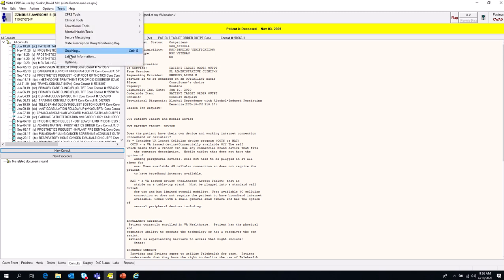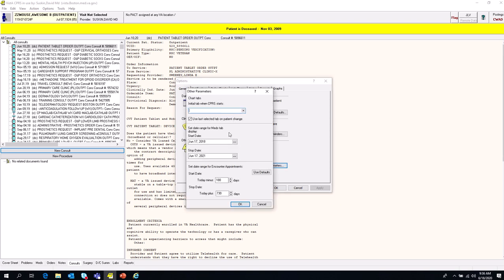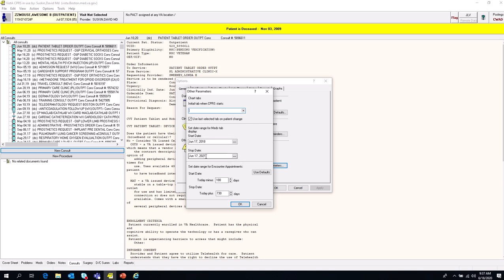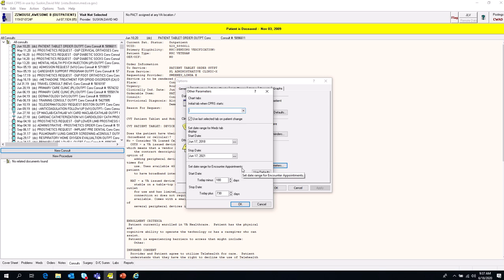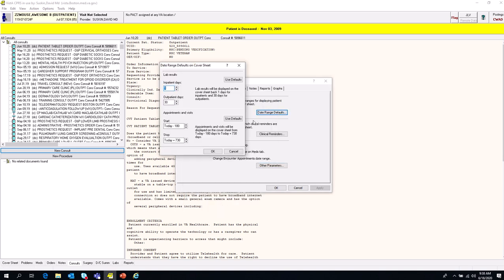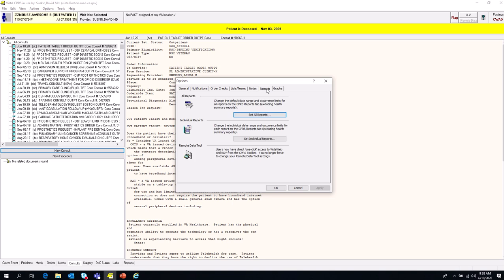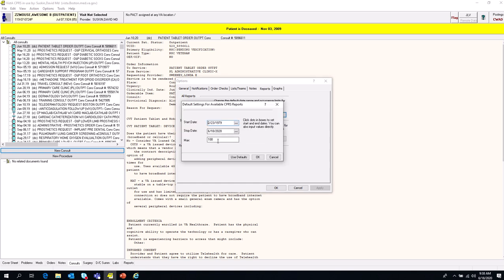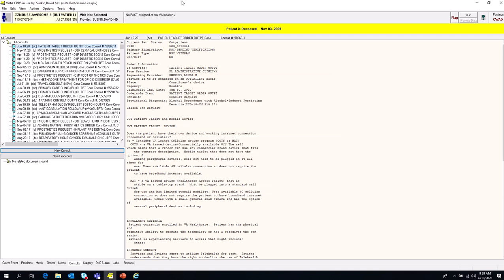5 Misc CPRS settings Resident